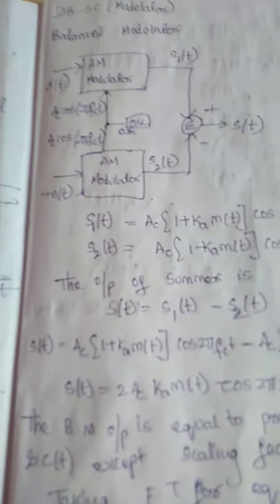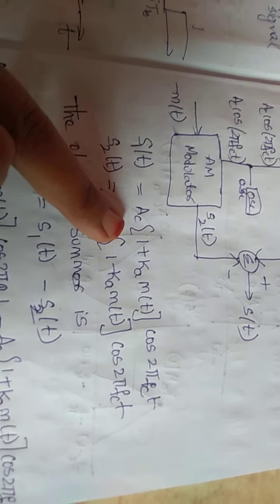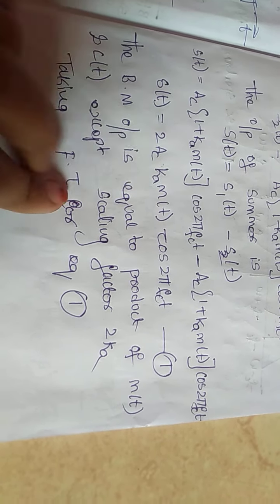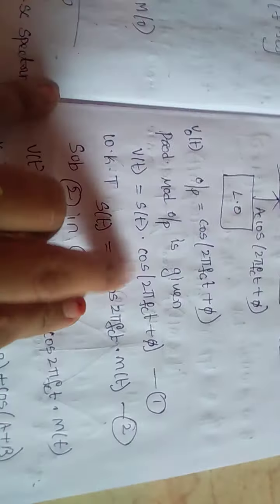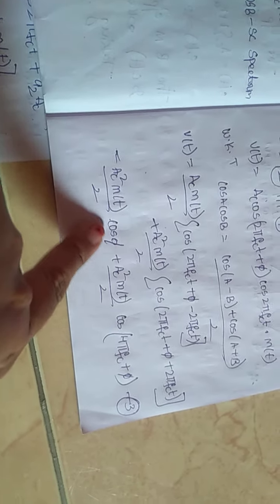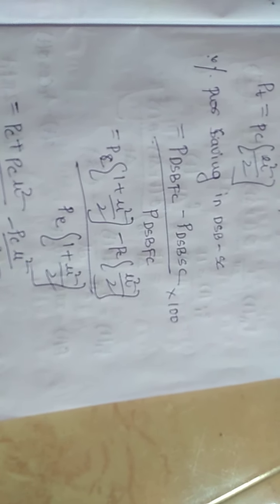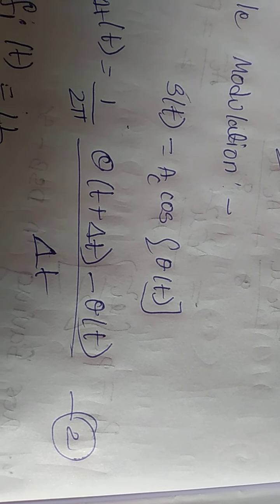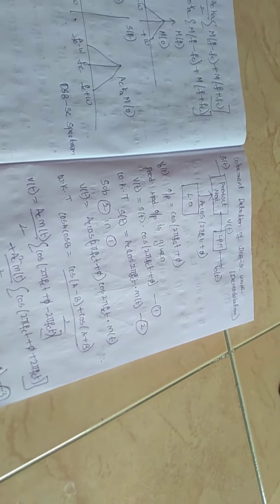DSB SC MODULATION AND DEMODULATION